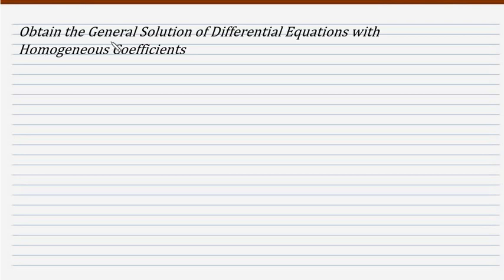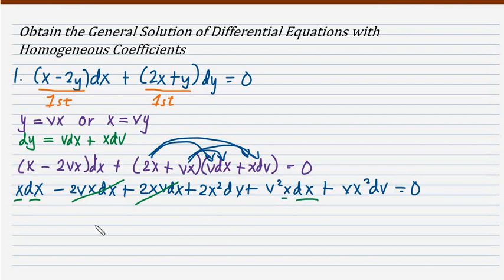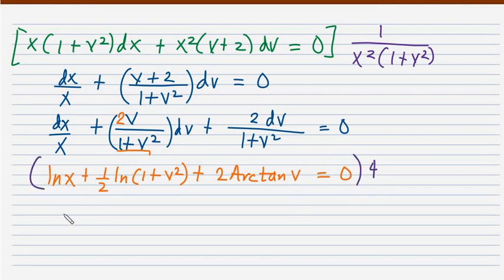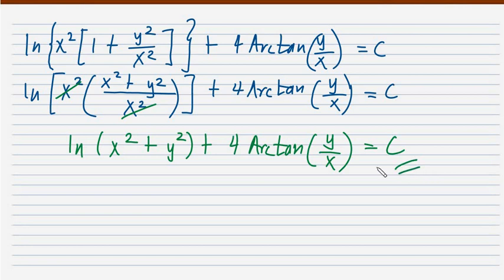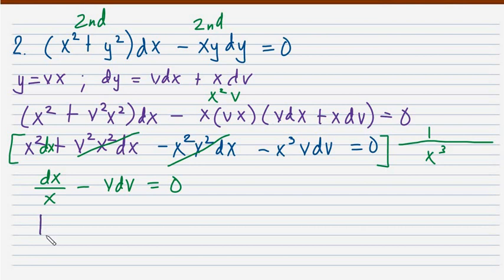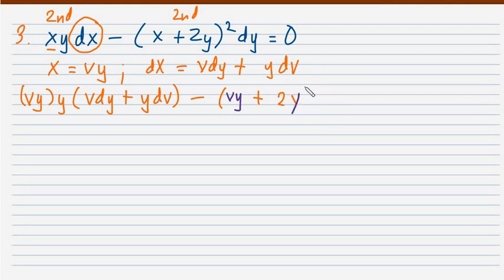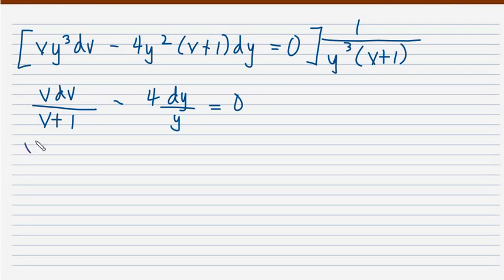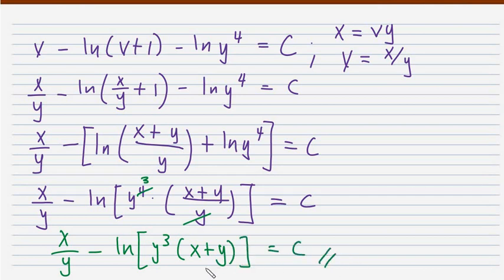General Solution of Equations with Homogeneous Coefficients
If both M and N from M(x,y)dx + N(x,y)dy = 0 are homogeneous functions and of the same degree in x and y, then the ration M/N is a function of y/x alone and may be put in the form: dy/dx + g(y/x) = 0 (1)

By introducing the substitution y = vx then (1) becomes:
x(dv/dx) + v + g(v) = 0, in which VARIABLES are SEPARABLE.